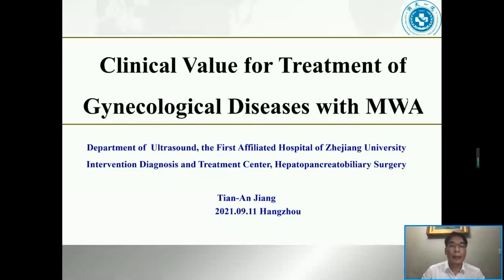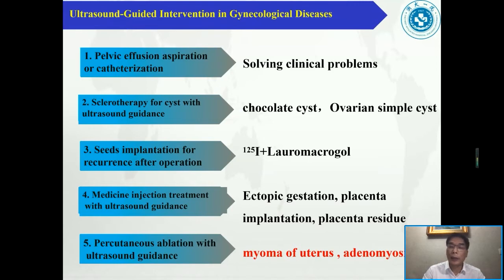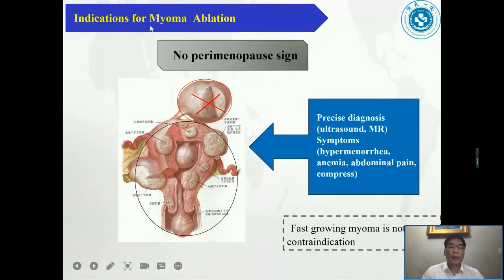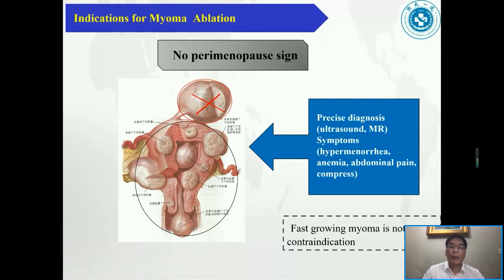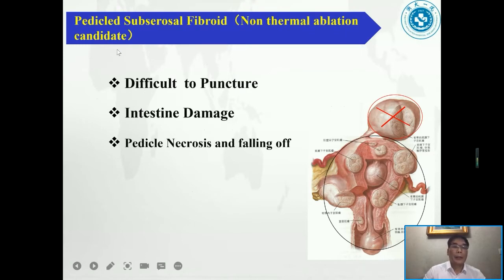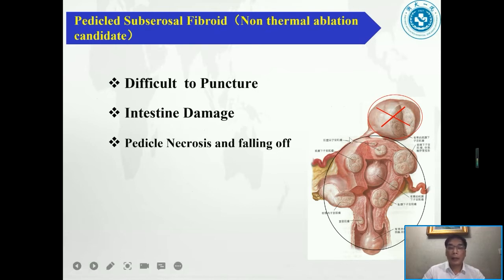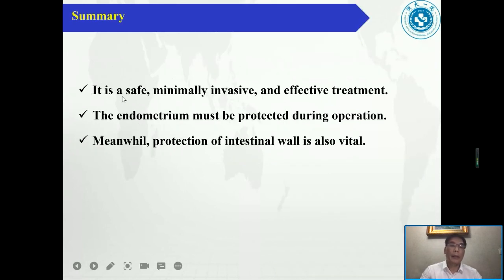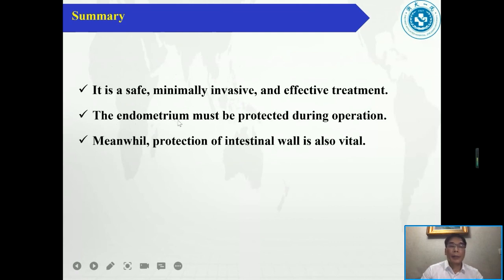Prof. Tian-an Jiang: Clinical application and value of MWA in the treatment of uterine fibroid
CCMA & ISVIR Joint Webinar —— Microwave Ablation Outside Liver - Application on Benign Lesions